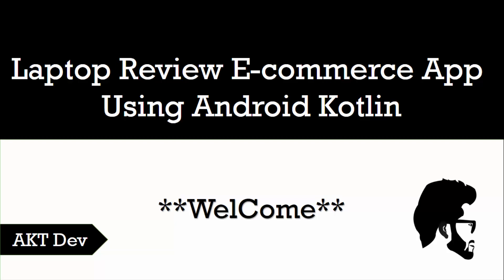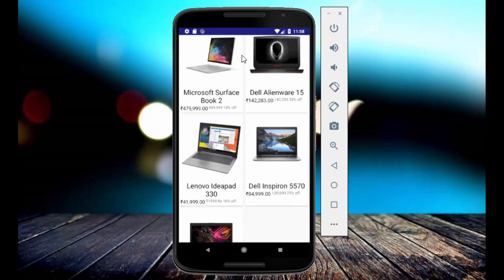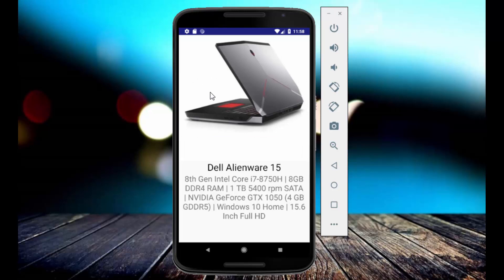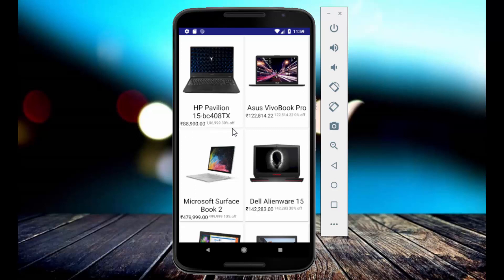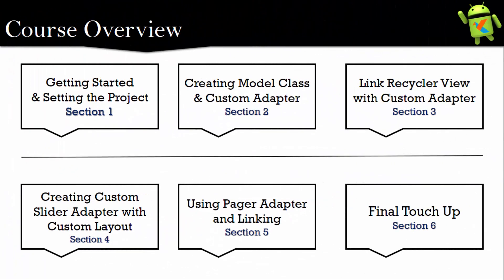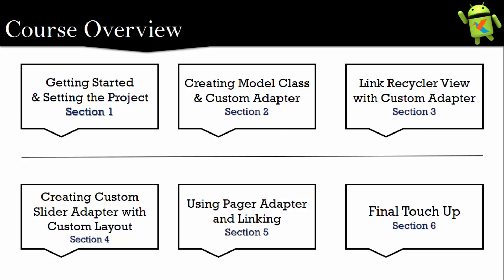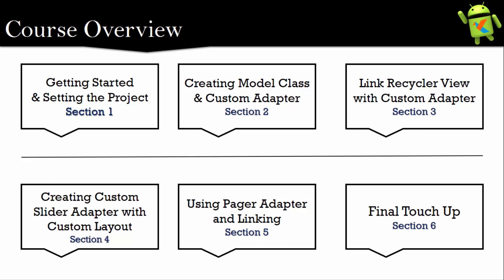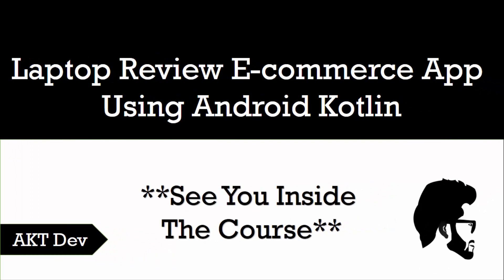Android Kotlin Laptop Review App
Hey Developers ,
                              Here's an Laptop Review E-commerce App Full Course. This is a 2:00 to 3 hours course where you'll be mentored to create E-Commerce App using Kotlin language in step by step fashion. At the end of the cource you will able to work with Recycler View, Card View & Pager Adapter.

What You'll Learn:
1. Build Android apps using Kotlin Programming Language
2. Explore the basic functionality of how an Android app works using Kotlin
3. Use Android APIs such as save data permanently and implement Navigation Drawer
4. Implement Lists using RecyclerView and learn about Kotlin classes
5. Utilize the Power of Kotlin in your Android app
6. Style your app for an enhanced user experience